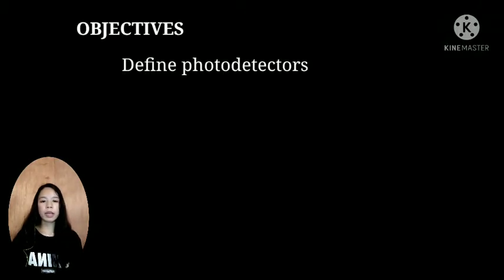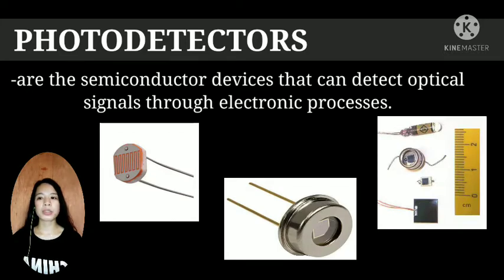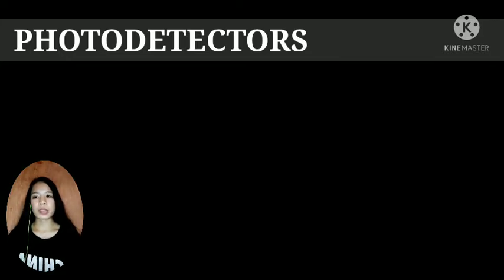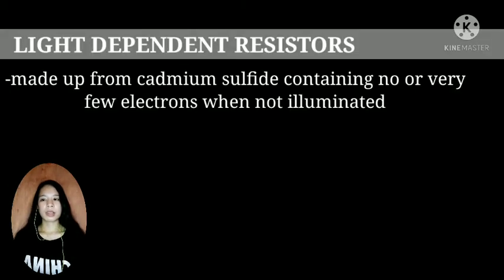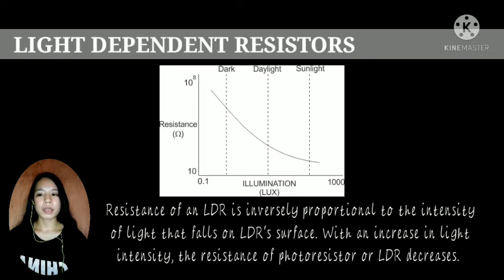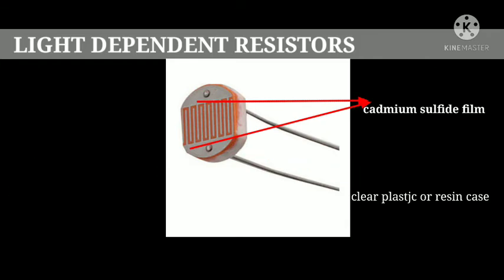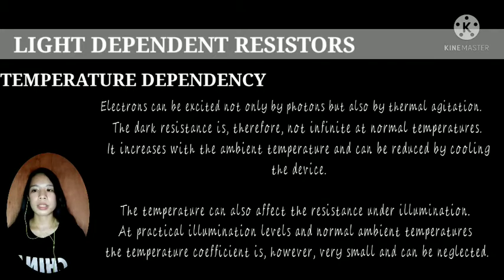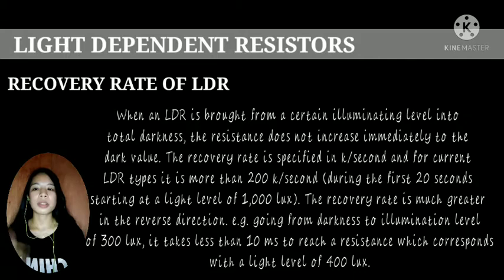Photodetectors and LDR